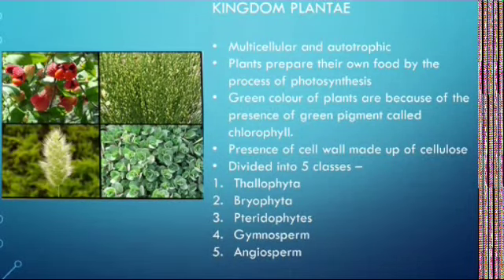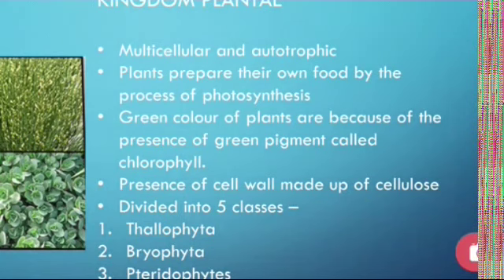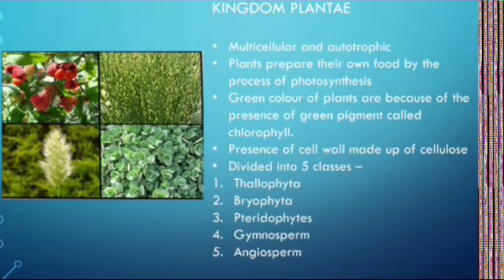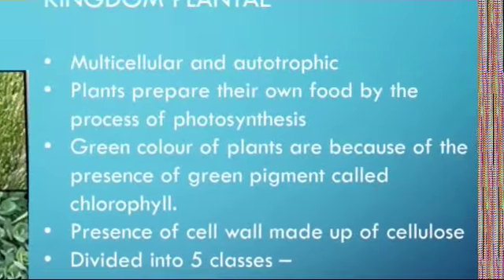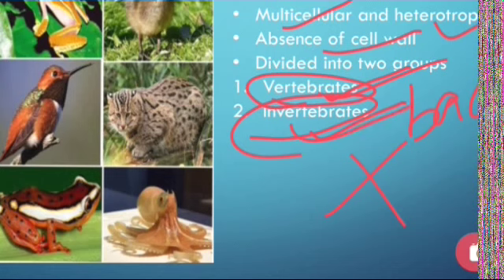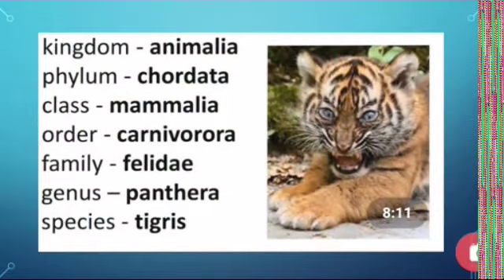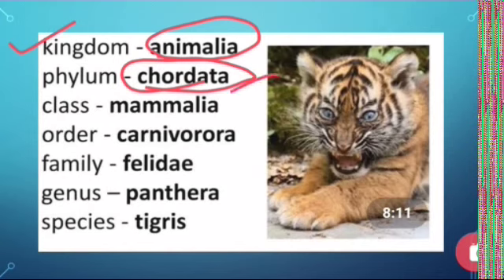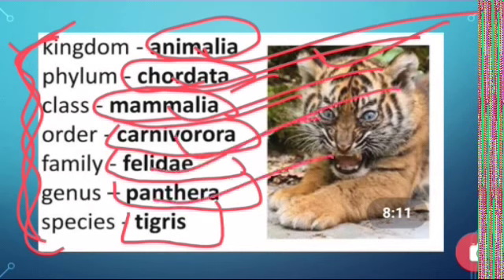Std-vii biology part 3